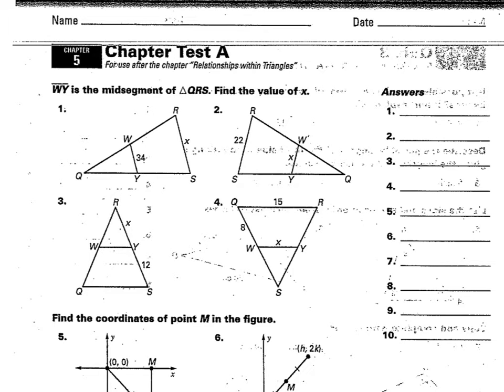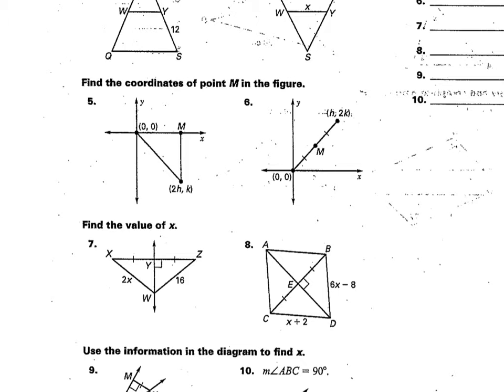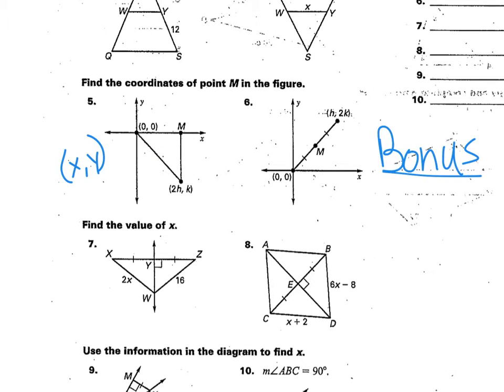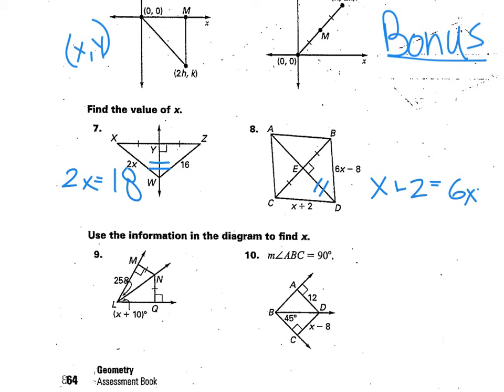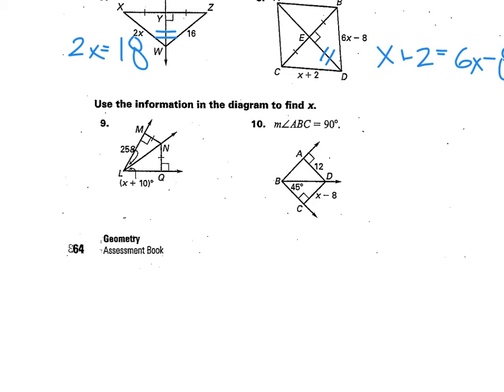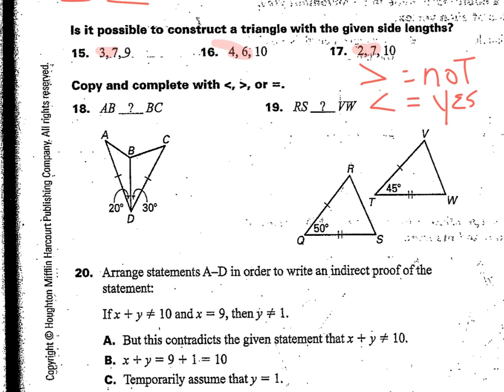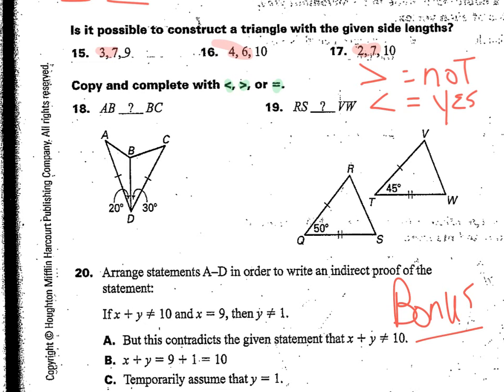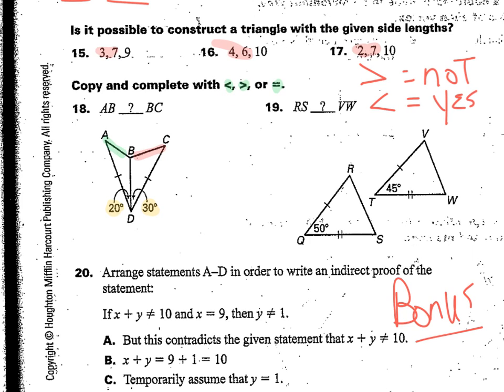Geometry 7th Ch. 5 Test